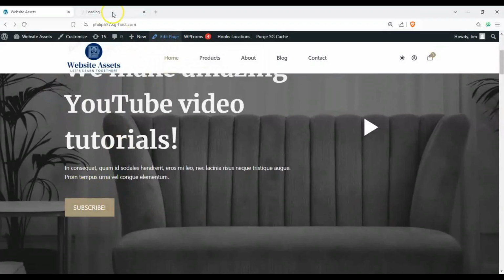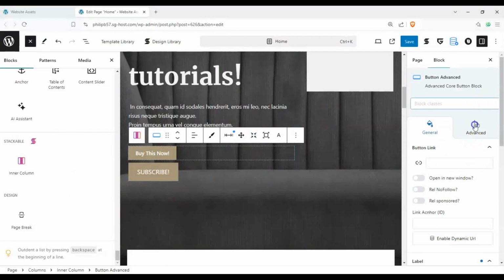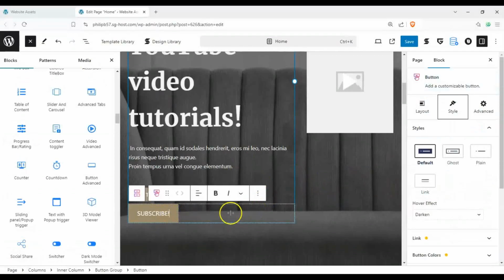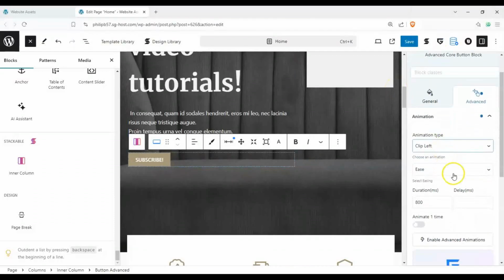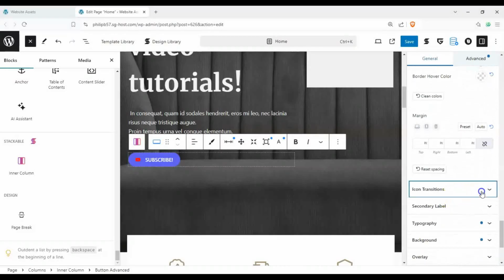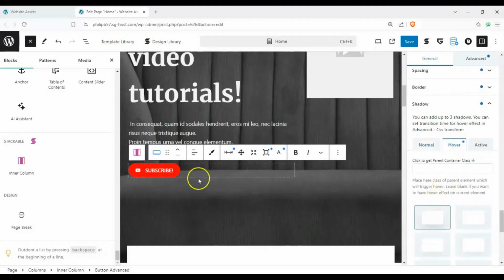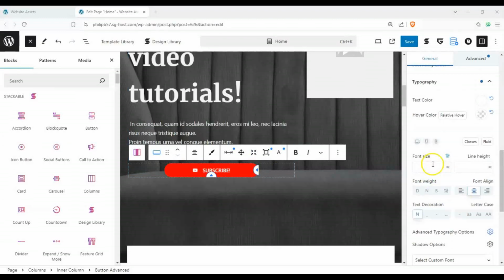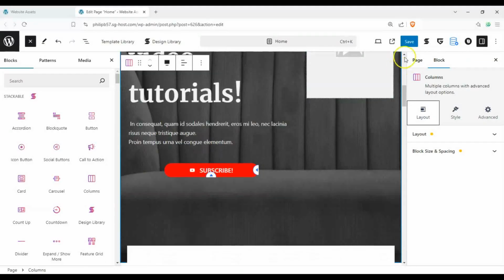Customize your buttons in WordPress Blocksy!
Elevate your button design! Learn how to easily customize the appearance of buttons in your Blocksy theme. This tutorial covers simple steps, customization options, and tips for a professional and visually appealing website.